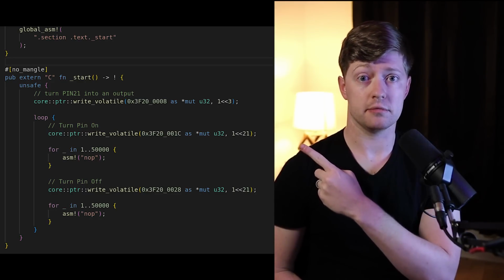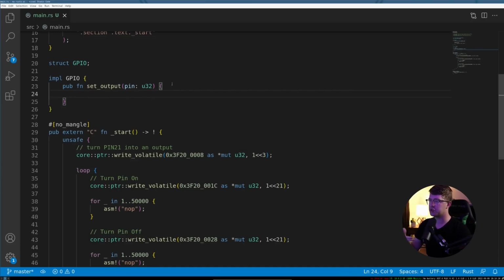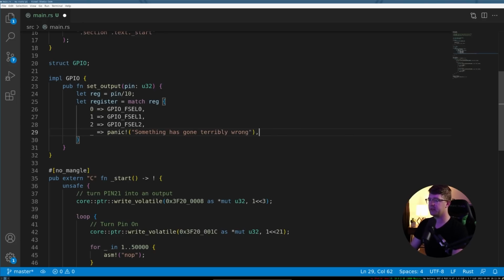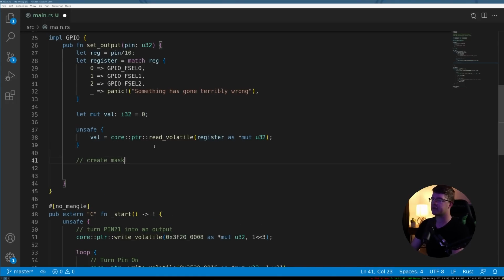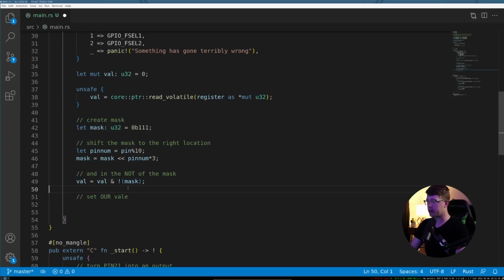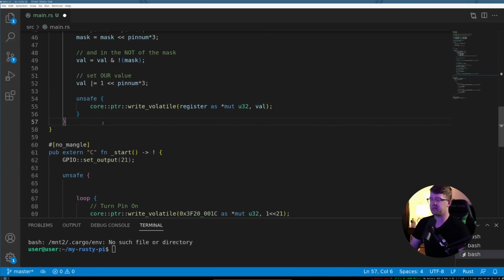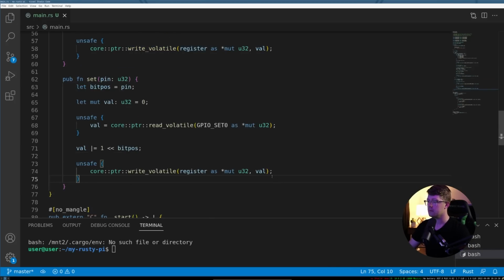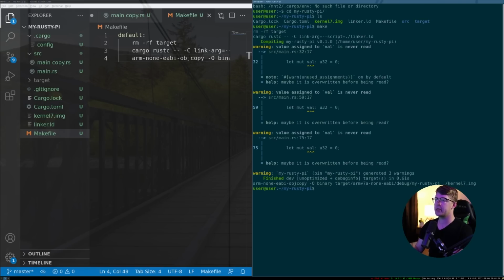Fixing HORRIBLE Embedded Rust So You Don’t Have To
In my previous Rust video, I did some pretty hacky code to get my Raspberry Pi to Blink an LED. We used the Raspberry Pi Datasheet to come up with some hacky unsafe code that enabled a GPIO pin to be an output, and then blinked it on and off. We did this ALL BAREMETAL with no operating system underneath our code.

The code WORKED. But, it doesn't port well, and it's not very RUSTY. In this video, I'll take my previous embedded Rust code and make it more Rusty by creating parts to a Peripheral Access Crate. A Peripheral Access Crate or PAC is a component to a Hardware Abstraction Layer in Rust. Hardware Abstraction Layers abstract away the memory addresses and pointers to memory mapped IO to make programming embedded systems a little easier.

0:00 Intro
0:21 Code Review
0:41 Lets Code!
0:59 Making a Clean Interface
1:37 Datasheet 4 Life
2:30 Match Statements
3:46 Unsafe but LESS
4:21 Binary Math
6:35 PUT IT BACK
7:20 One Down Two to Go
7:47 NEXT!
9:29 DOUBLE KILL
10:13 Linker Hack
11:03 Outro